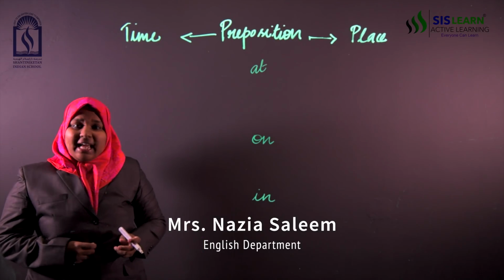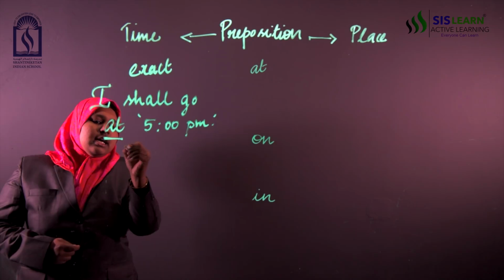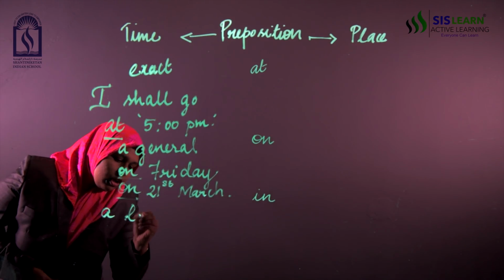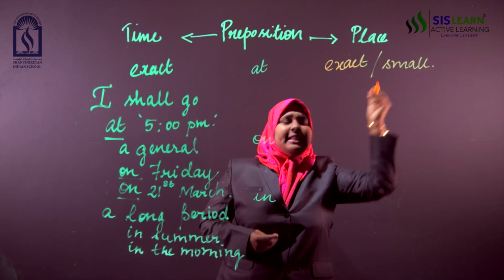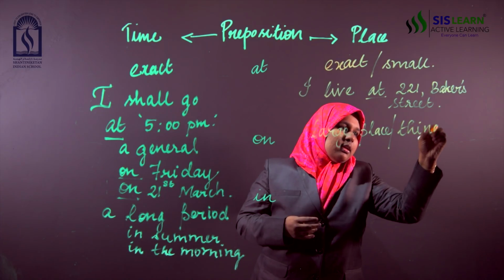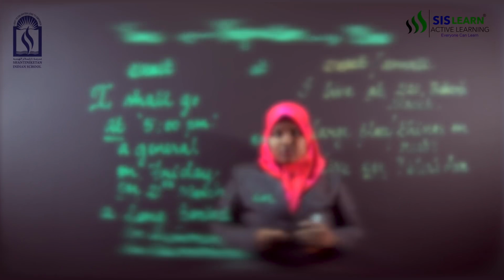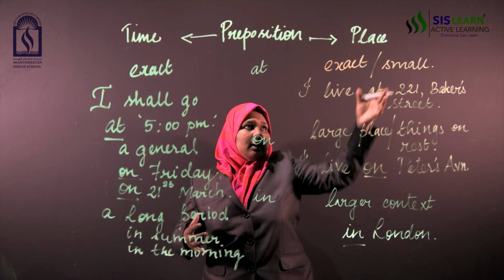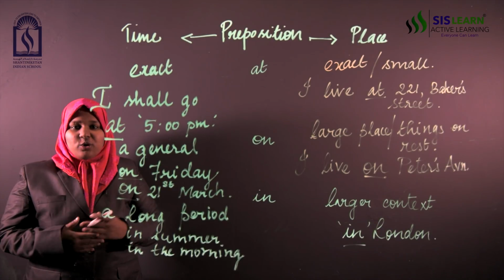Preposition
Preposition of time and place